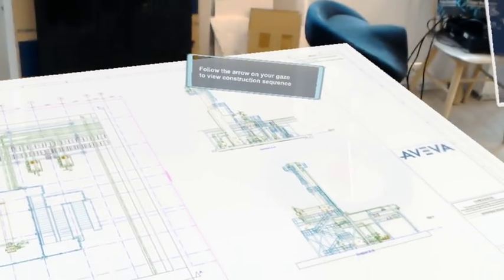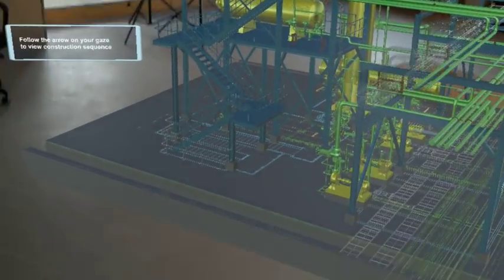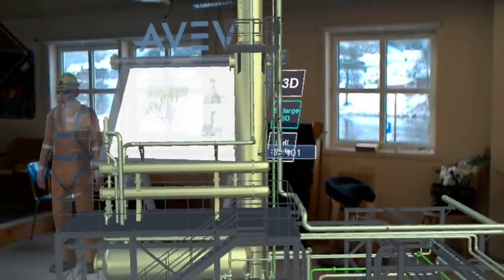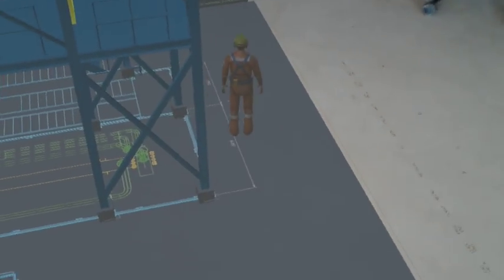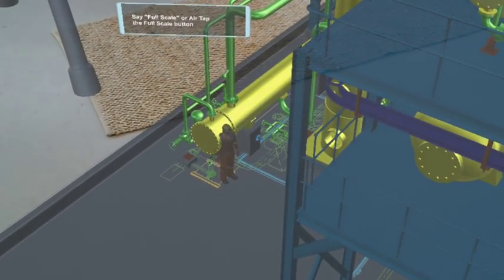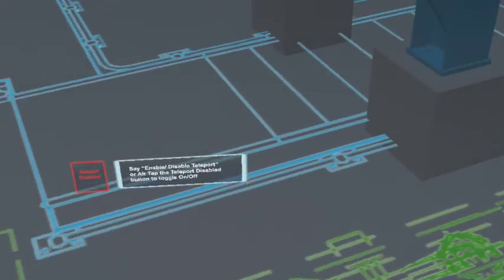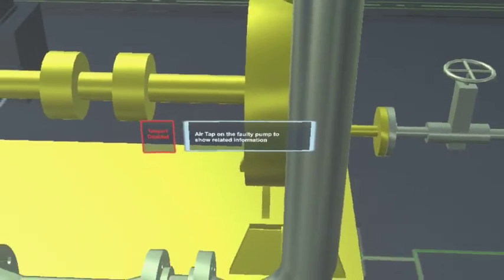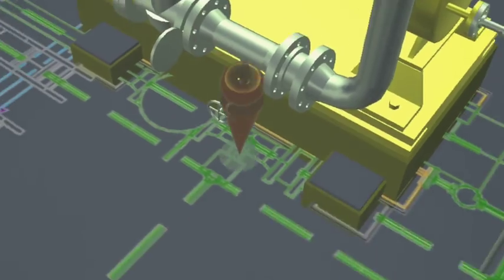Aveva 2d to 3d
Shared from my HoloLens.